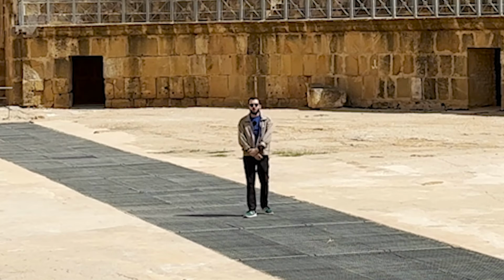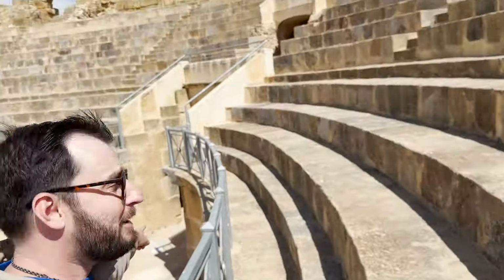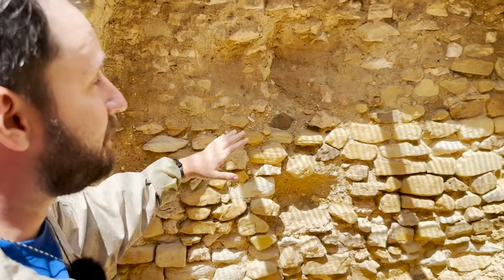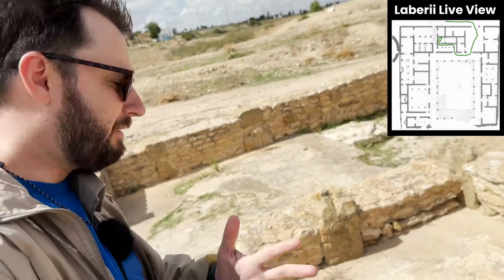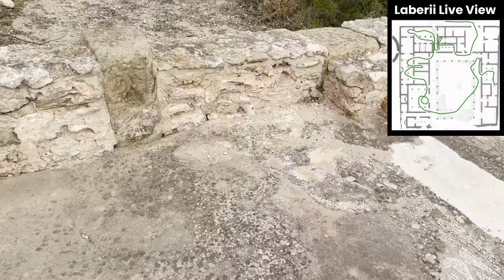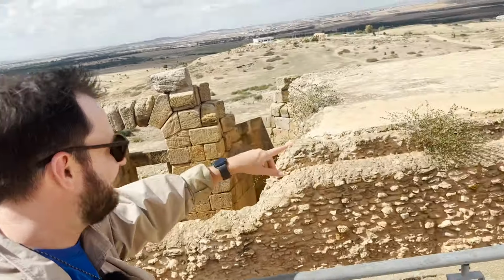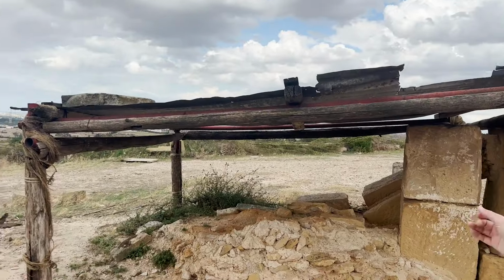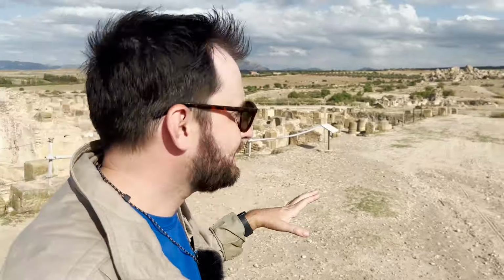I explored an EMPTY Roman city (Uthina, Tunisia 🇹🇳)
I visited Uthina (Oudna), Tunisia, a huge Roman archaeological site with an amphitheater, mosaics, and temples. Located only an hour from Tunis, Tunisia, this site surprised me far more than the more famous ones of Carthage and Dougga.

Interested in joining me on a trip to Tunisia? Get on the email list here and let me know your budget

Chapters:
Intro: 00:00
Amphitheater: 01:28
House of Laberii: 10:29
Temple District: 17:40
Great Baths: 27:59